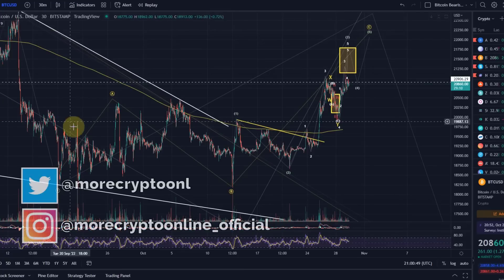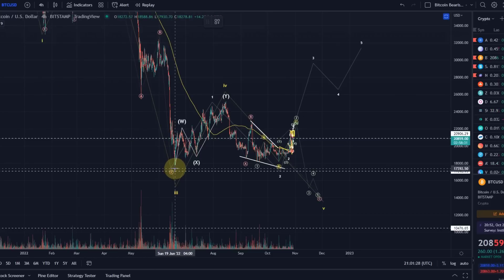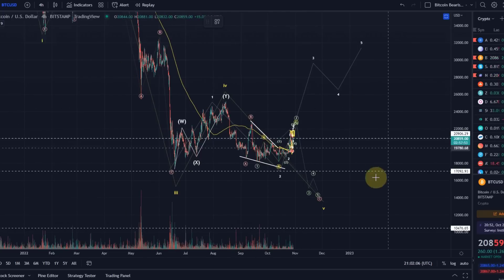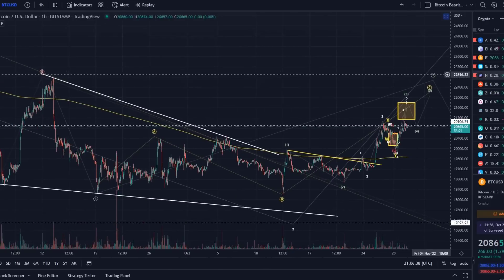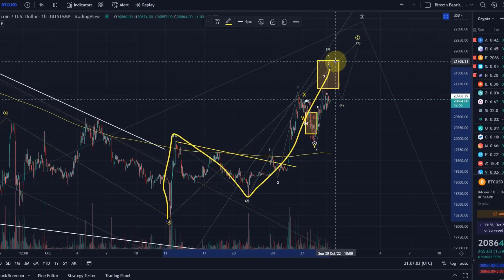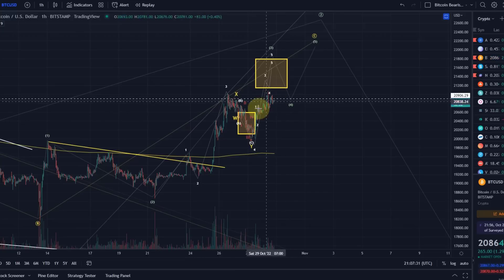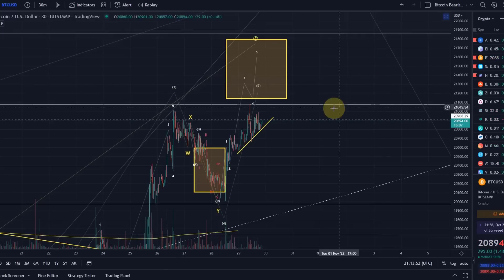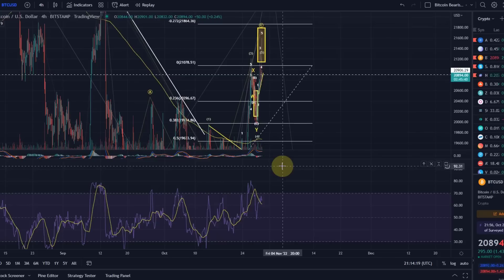Bitcoin BTC Price News Today - Technical Analysis and Elliott Wave Analysis and Price Prediction!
Code: WE4091